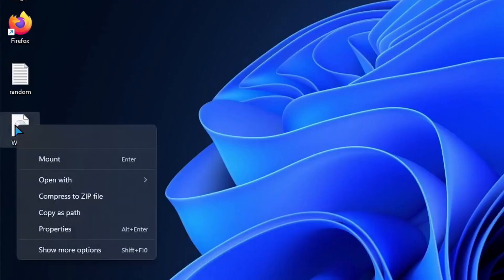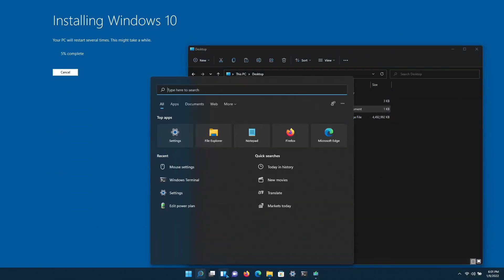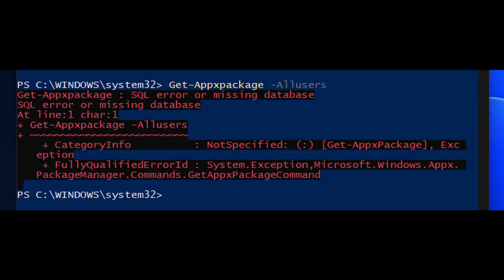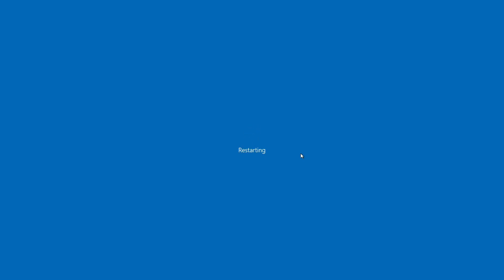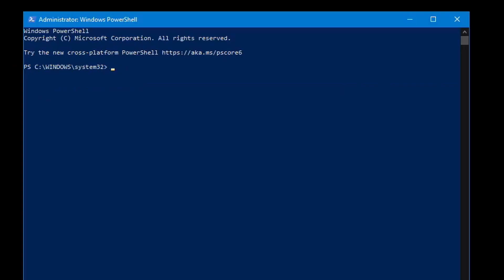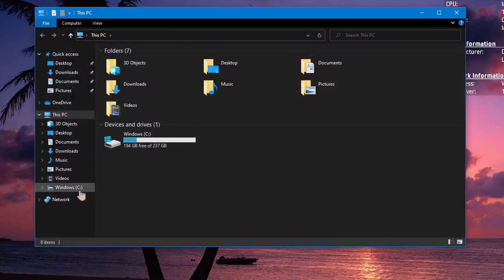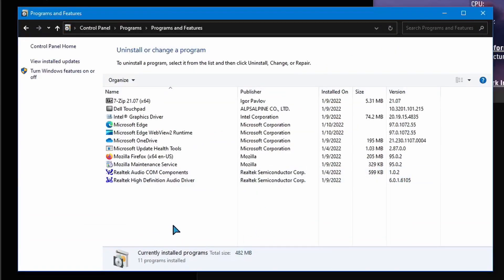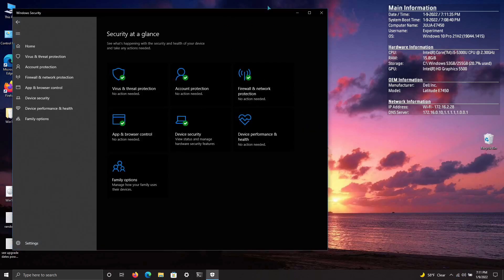Windows 11 Downgrade Experiment on actual hardware!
I decided to try this once again, but this time I did it on actual hardware, and found a much better way to do it. I ran some commands to fix the broken UWP apps this time, as I found out how after that last video. Watch to see how this all went with this new knowledge I have.

Link on how I ran the setup this time (There is also a comment on how I fixed the UWP apps in there)

I did not say this in the video, but I managed to get a VM all the way down to version 1903 with this method! You can see the tweet thread I made on it